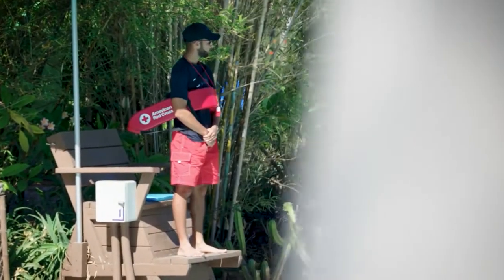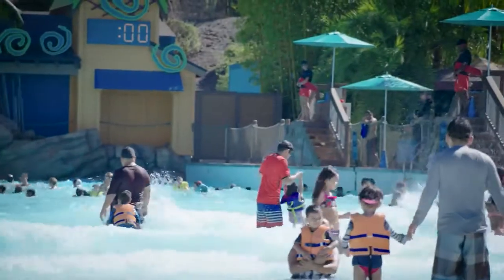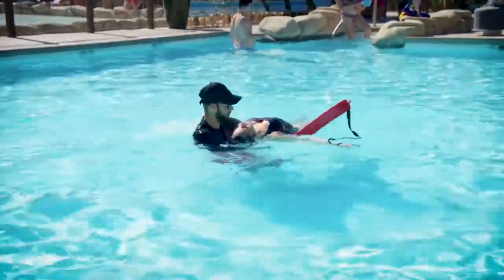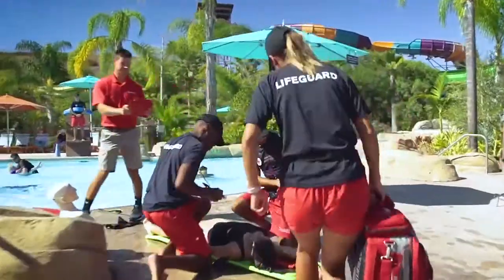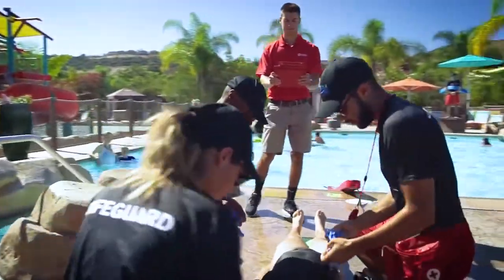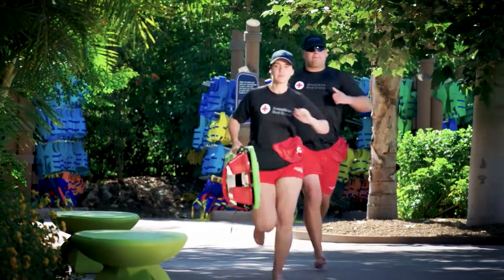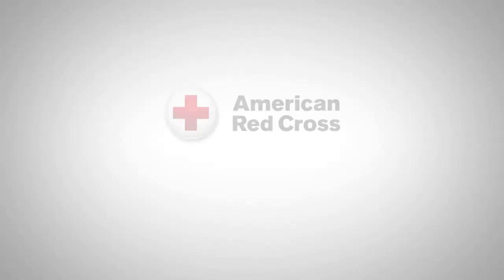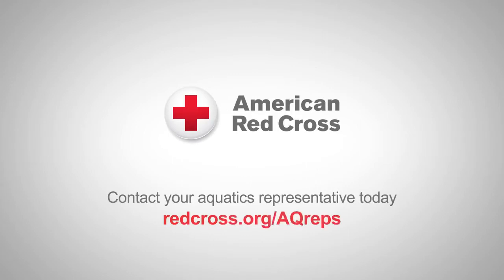American Red Cross Aquatic Examiner Service